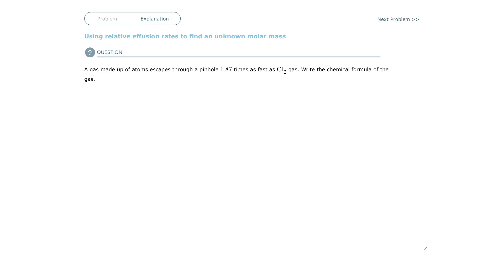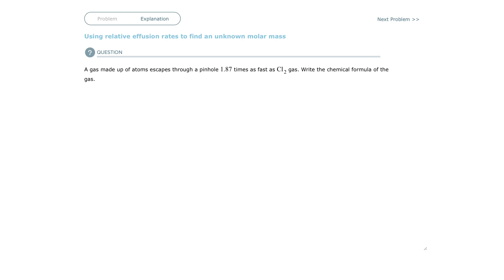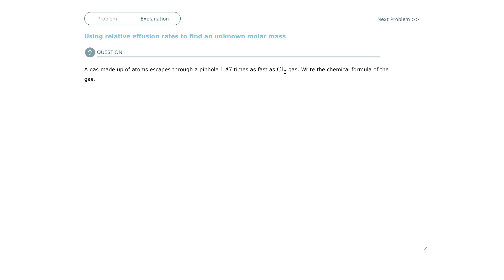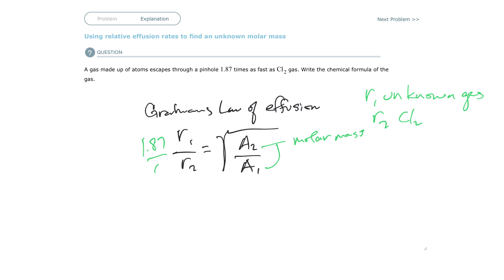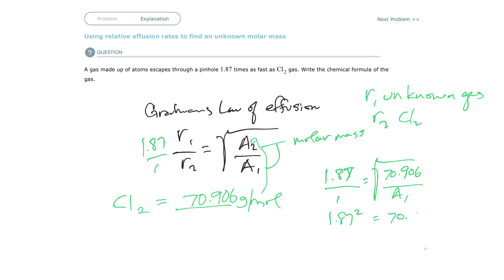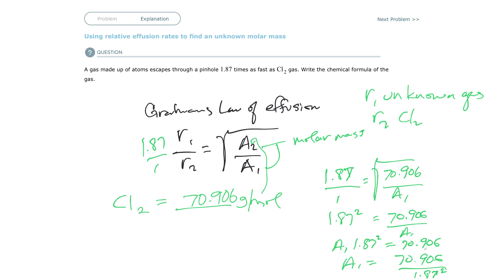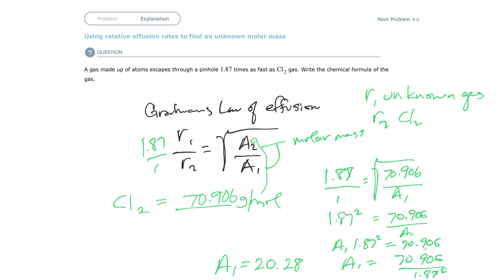Aleks Using relative effusion rates To find an unknown molar mass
A gas made up of atoms escapes through a pinhole